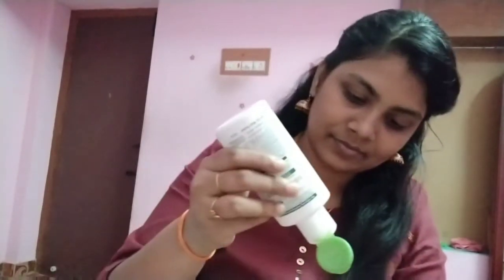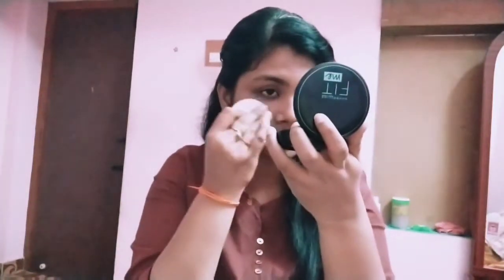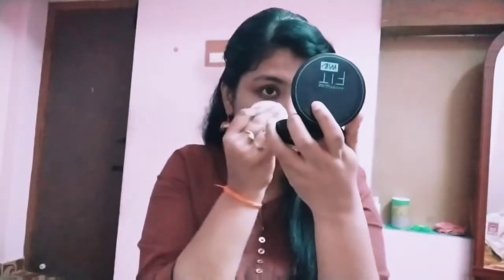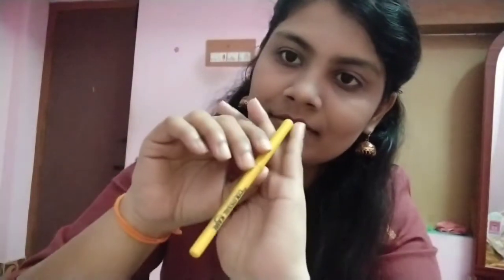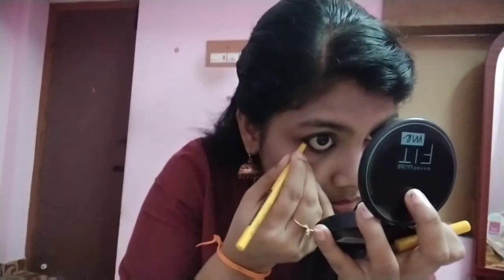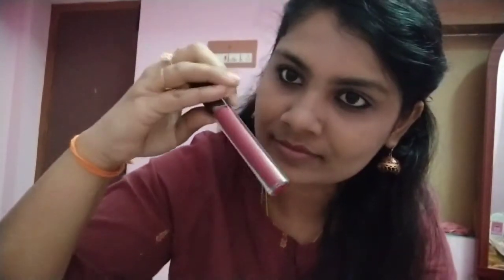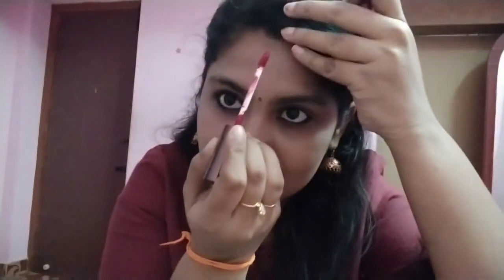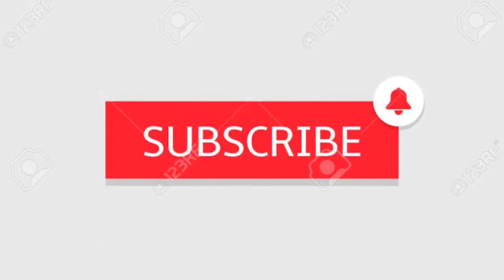Everyday Simple Office College Makeup Look Using Minimal Products#everydaymakeuplook#tamilyoutuber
Hi frds in this video I'm showing everyday simple makeup look using minimal products.
PS : DON'T FORGET TO USE SUNSCREEN BEFORE STEPPING THE HOME OUT.
By
Love,
Ragaveena vinoth
Xoxo